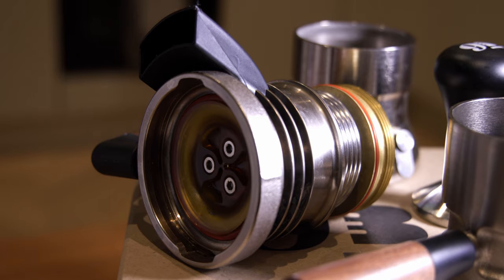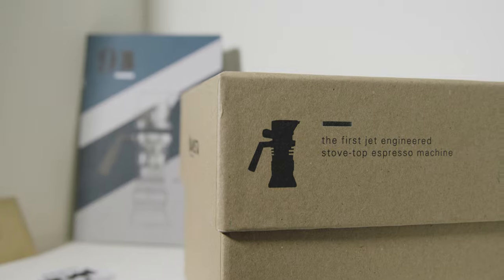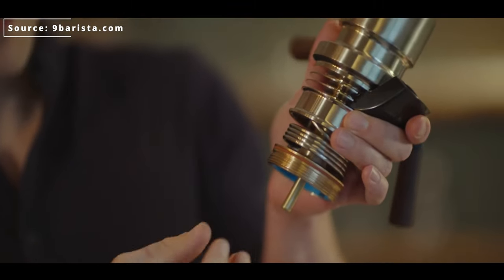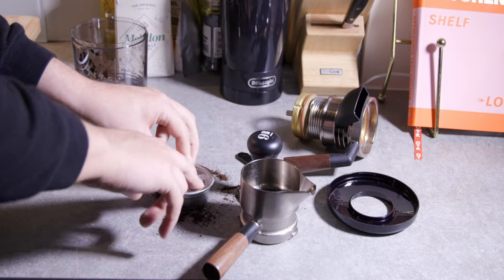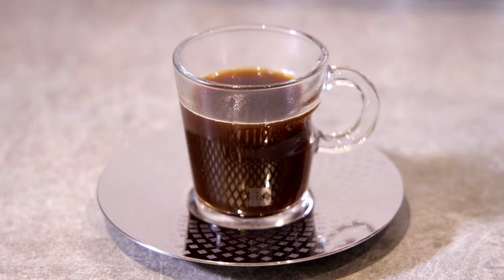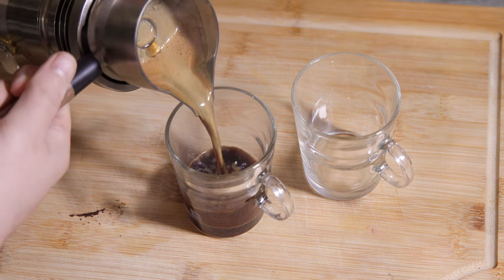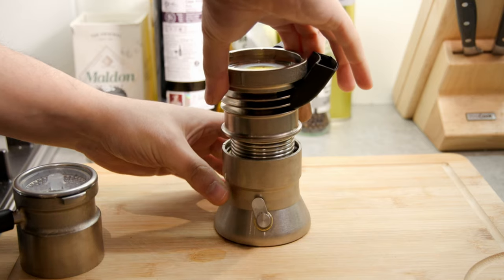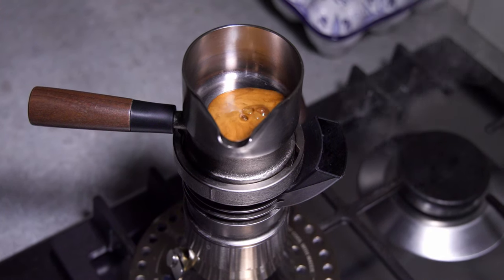9Barista Espresso Machine REVIEW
An in-depth look at the beautiful 9Barista Espresso Machine.

We take a look at the process of making an Espresso and look at if it is with its £325 price tag.

Find out why this is the first machine to truly get me excited about making an espresso.